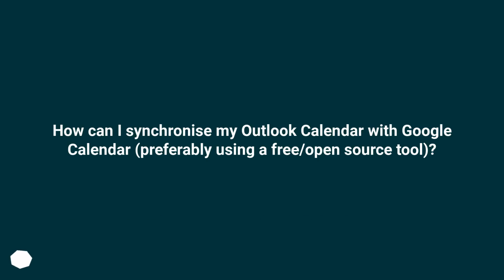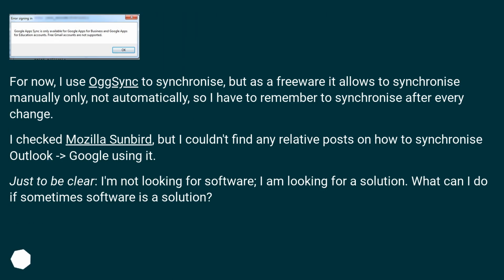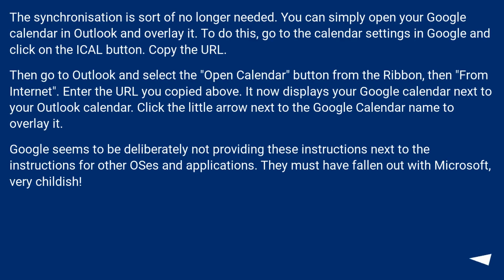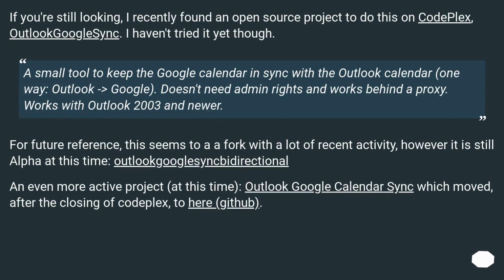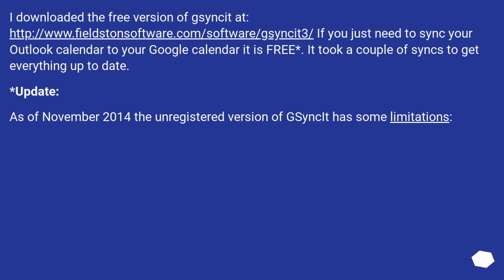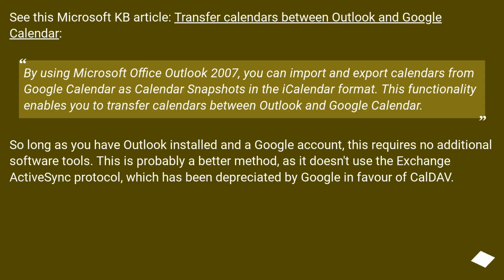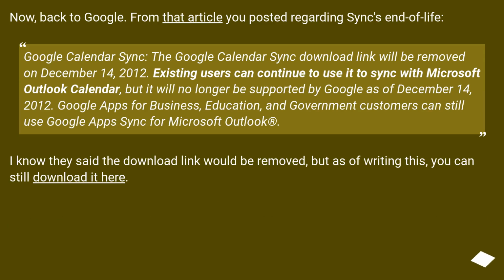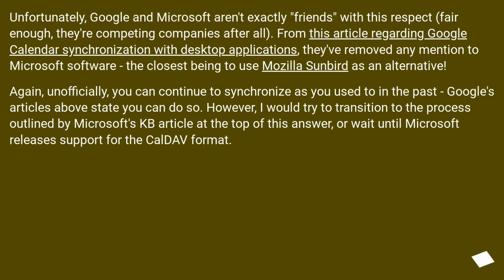How can I synchronise my Outlook Calendar with Google Calendar (preferably using a free/open source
Chapters
00:00 Question
01:16 Accepted answer (Score 13)
02:19 Answer 2 (Score 16)
03:05 Answer 3 (Score 12)
03:58 Answer 4 (Score 7)
06:19 Thank you